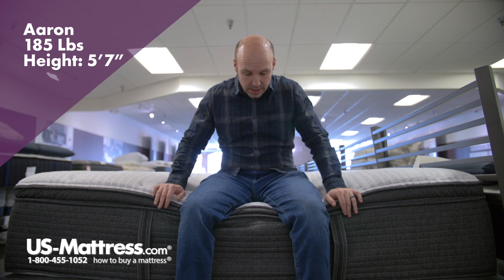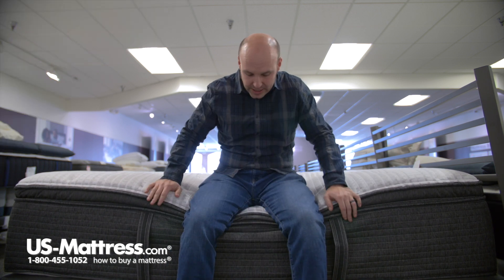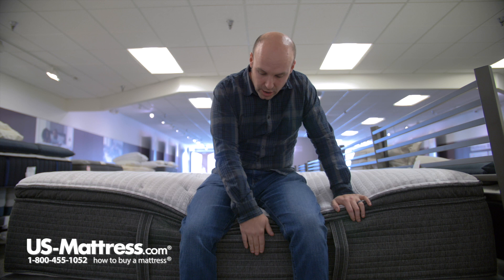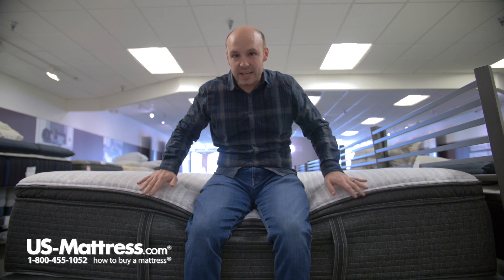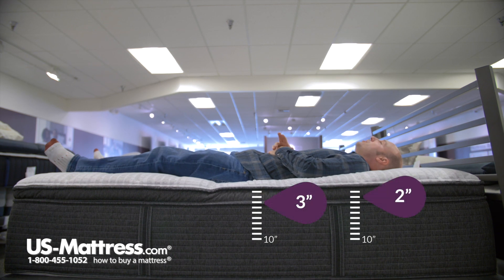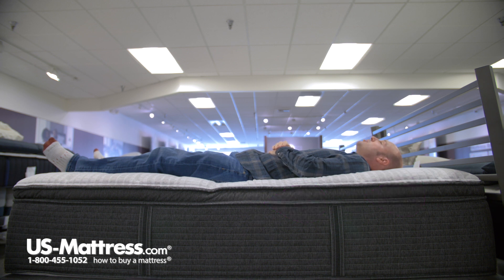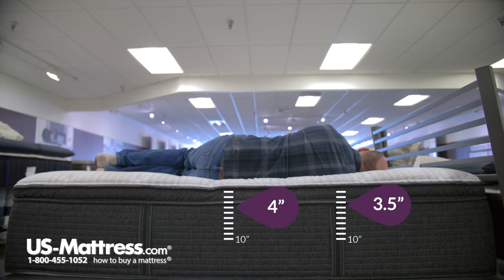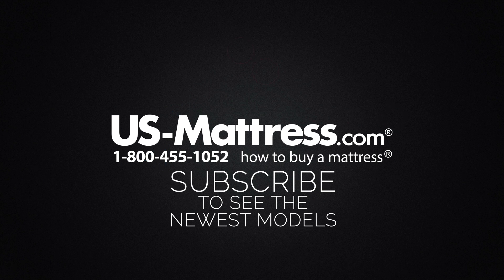Beautyrest Silver Lydia Manor Plush Pillow Top Mattress Comfort Depth 2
Beautyrest Silver Lydia Manor Plush Pillow Top Mattress